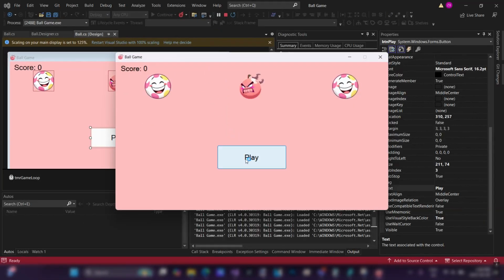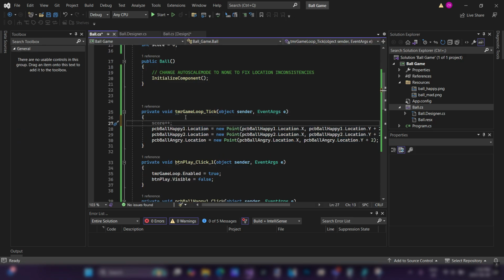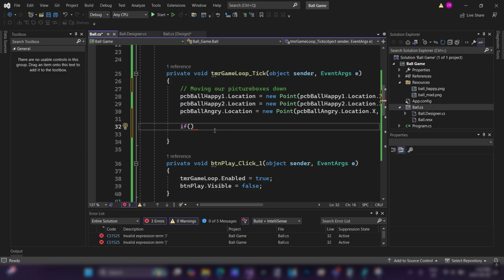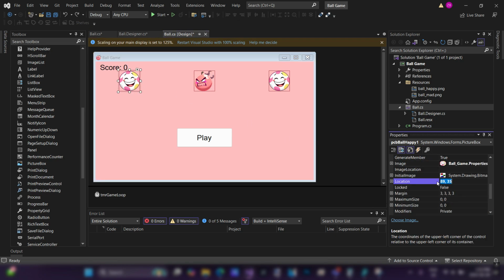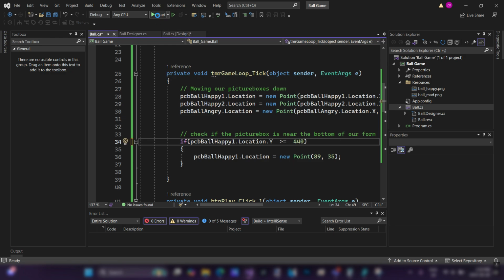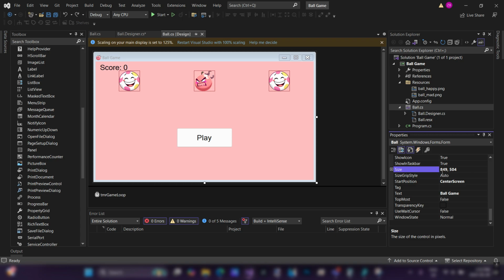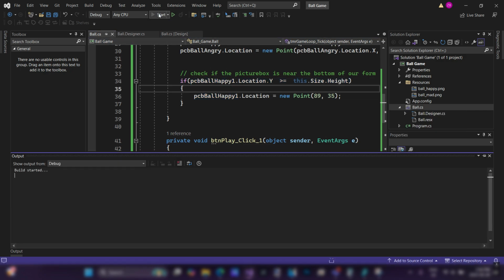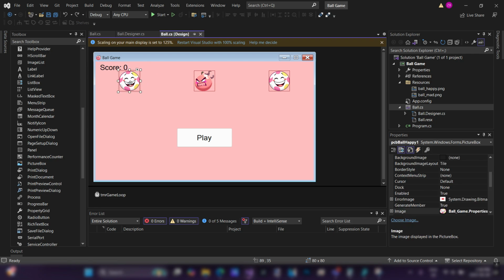Ball Game Part 3 | Intro C# Visual Studio